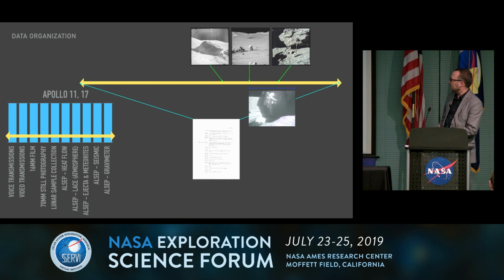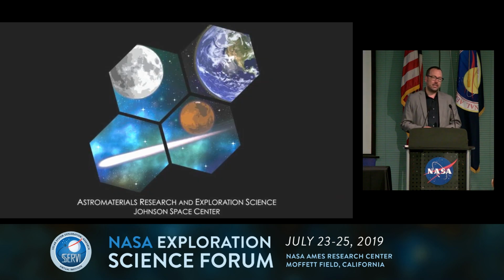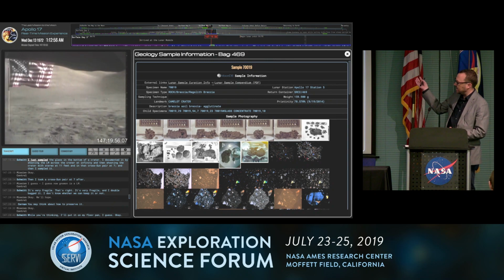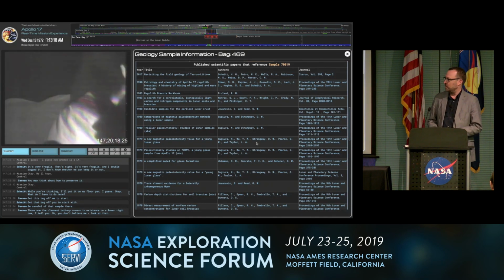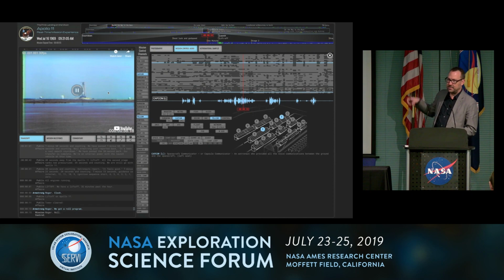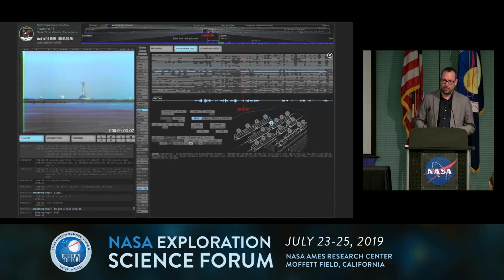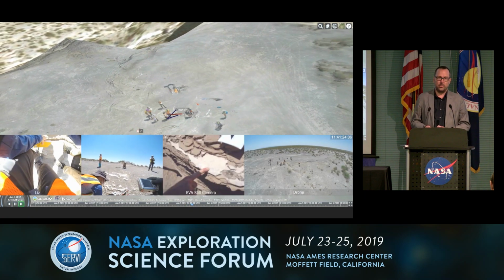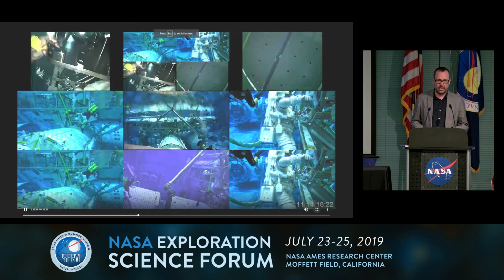NASA Exploration Science Forum 2019 - Ben Feist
Ben Feist -- Documenting of Geologic Field Activities in Real Time in Four Dimensions: Apollo Temporal Data Management - A Case Study